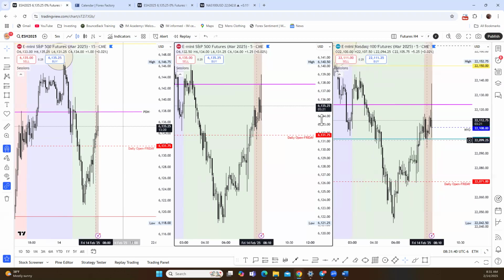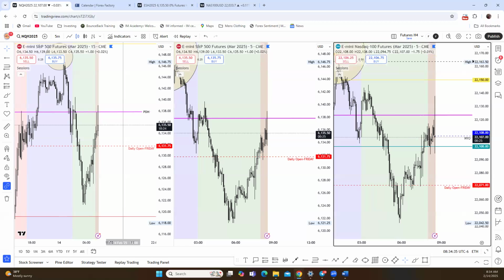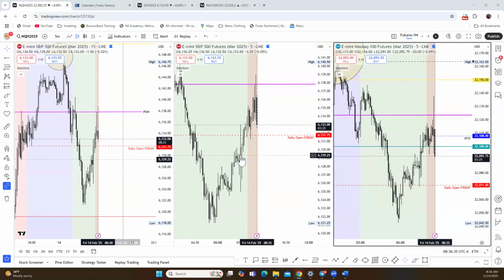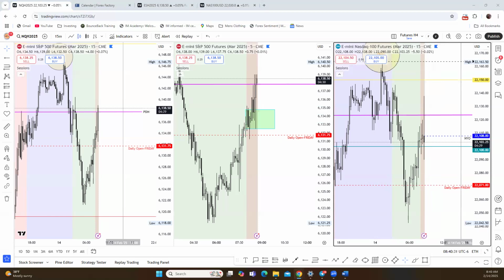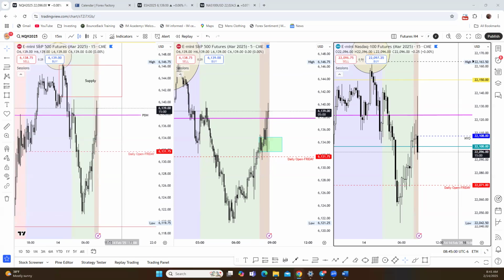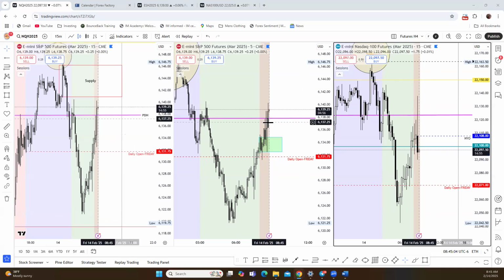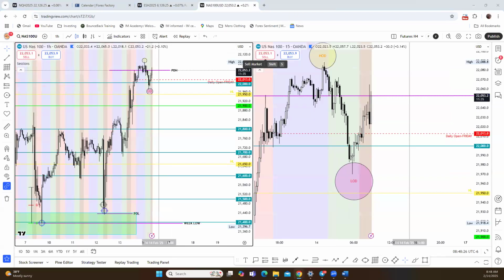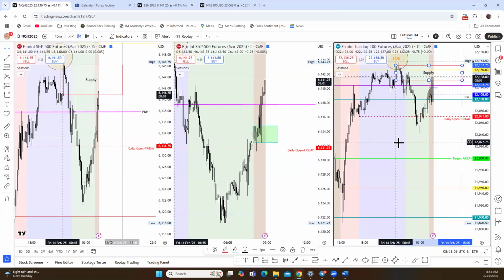Into the Futures 066 | Mastering Funded Trading with TopStep (Live Insights & Strategies!)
Welcome back to OmniProfitCapital for another deep dive into the futures markets! In this episode, we break down high-probability trade setups, risk management techniques, and insights specifically for TopStep traders looking to maximize their funded accounts.

🔥 What You’ll Learn in This Episode:
✅ Key market levels & trade setups for the day
✅ Smart risk management for funded traders
✅ How to avoid common TopStep trading mistakes
✅ My personal experience on the funded journey

🔹 Connect on Twitter/X: Cirrocfx

Trading futures involves substantial risk and is not suitable for all investors. Futures trading is highly leveraged and can result in significant losses, including amounts greater than your initial investment. Past performance is not indicative of future results. OmniProfitCapital is for educational and entertainment purposes only and does not provide financial advice. Always trade responsibly and consult with a licensed financial professional before making any investment decisions.